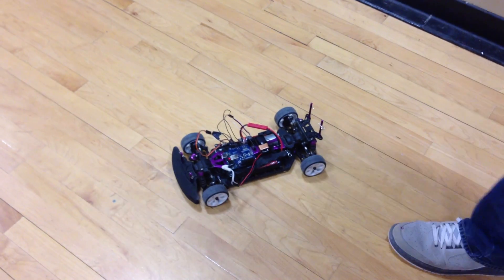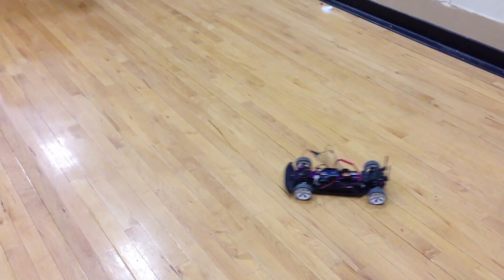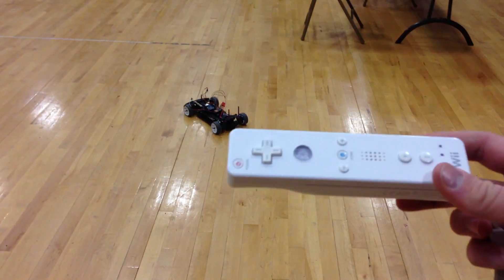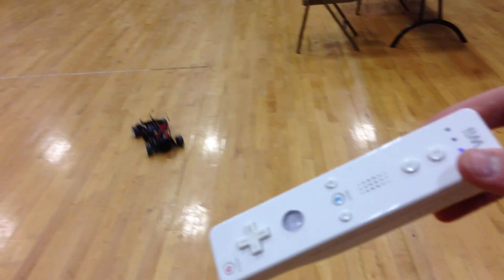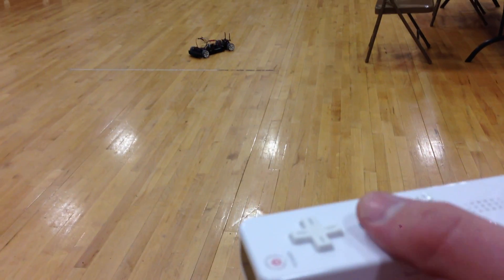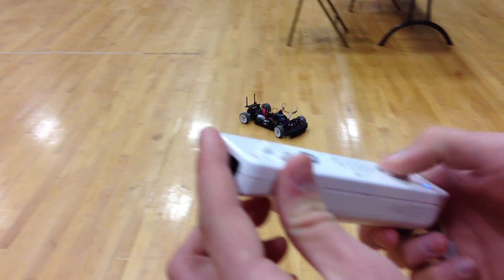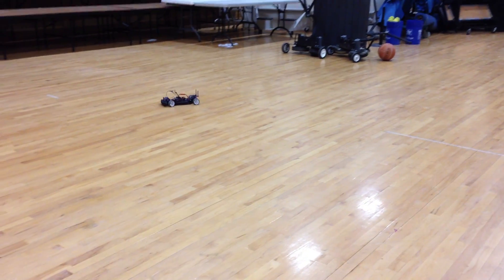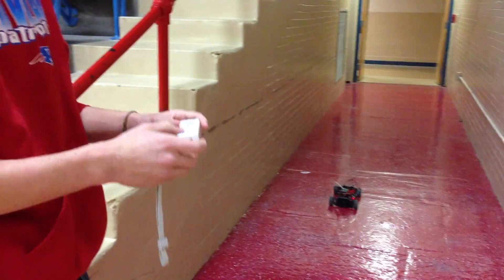Wii Remote RC Controller